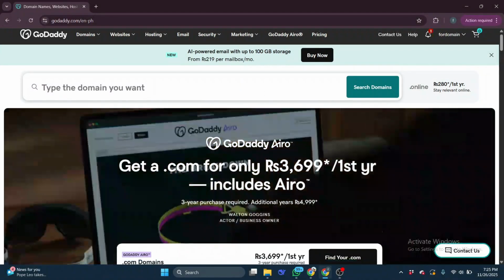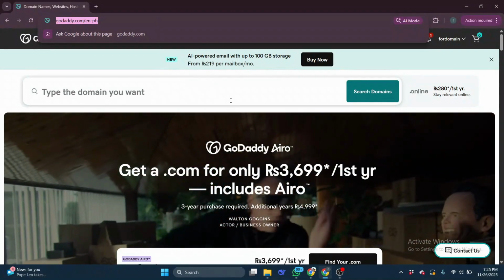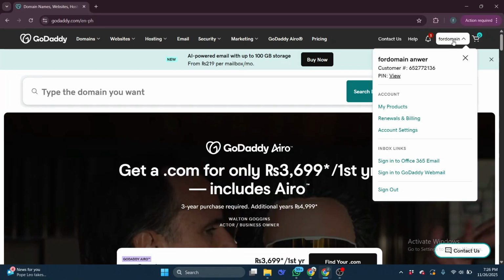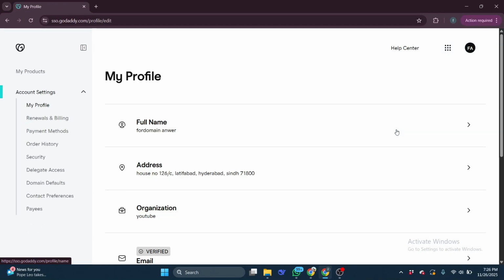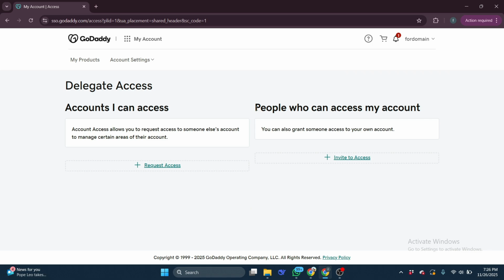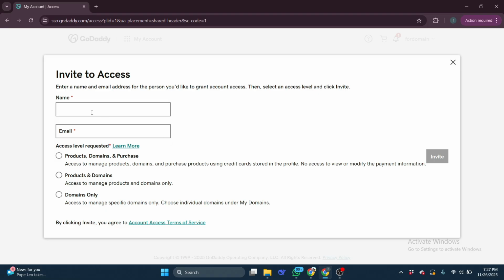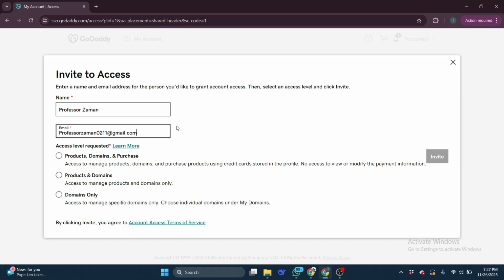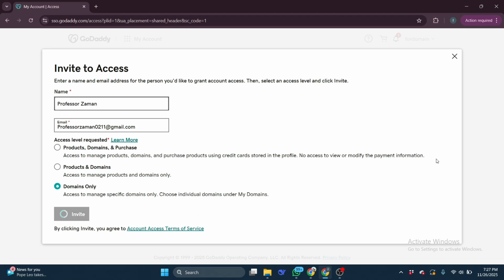How To Give GoDaddy Delegate Access - Step By Step (2026 Guide)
Learn how to give delegate access in GoDaddy easily with this 2026 step-by-step guide! I’ll show you how to grant access to team members or clients, manage permissions, and ensure secure collaboration on your GoDaddy account.